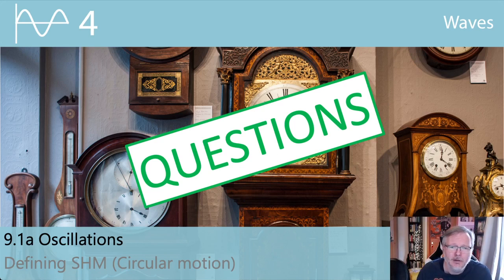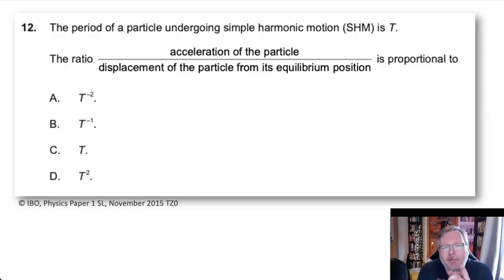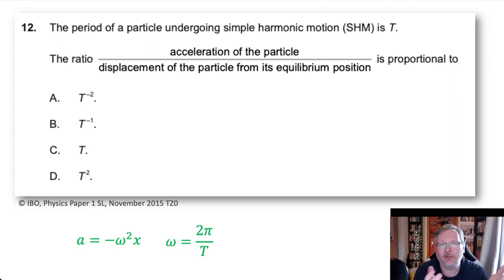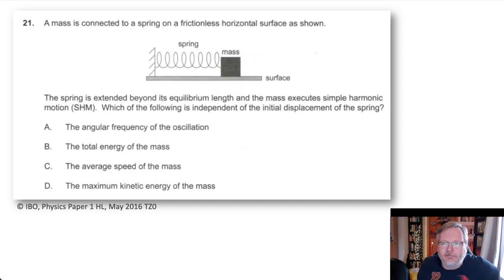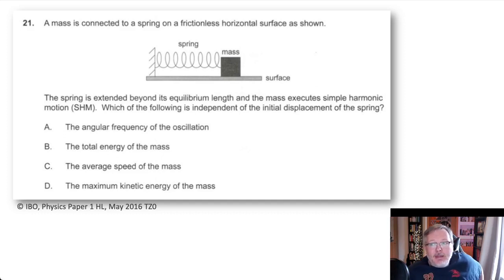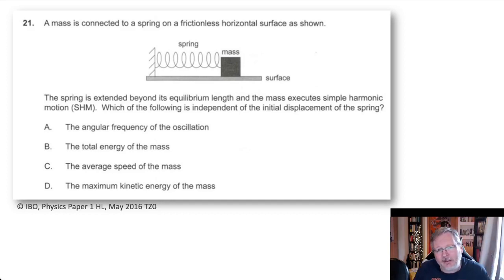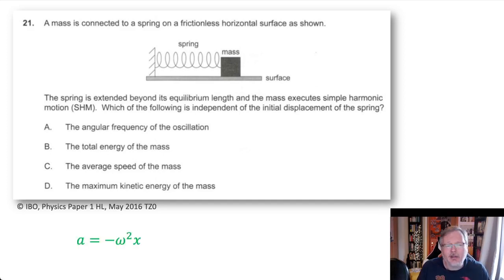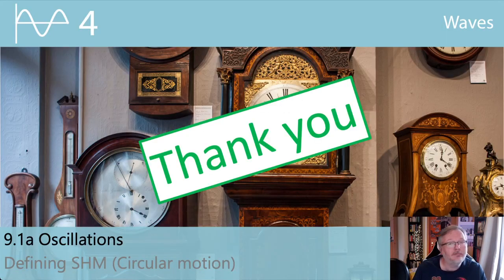Answering a couple of simple IB questions on SHM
A quick look at a couple of IB multiple-choice questions about SHM.